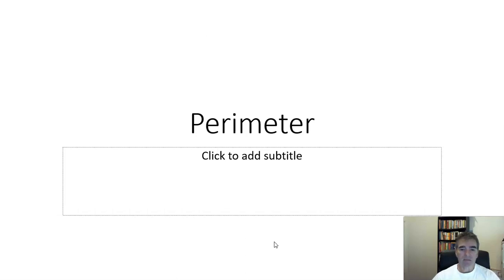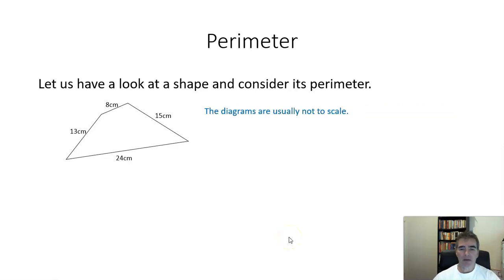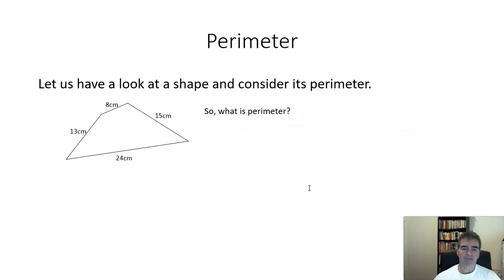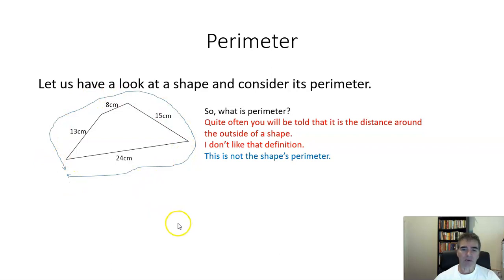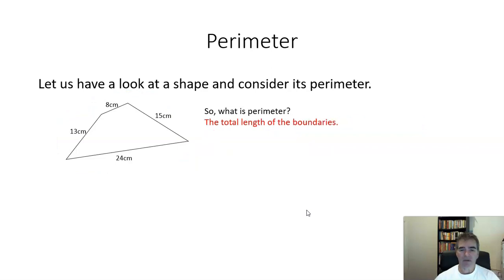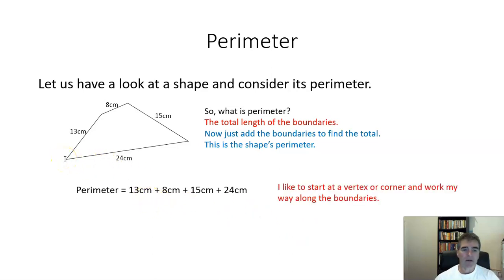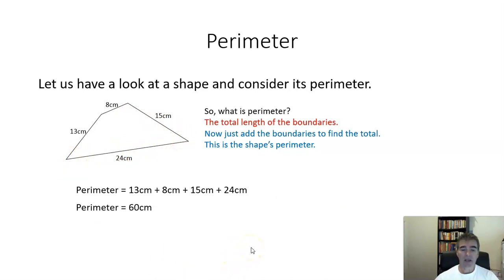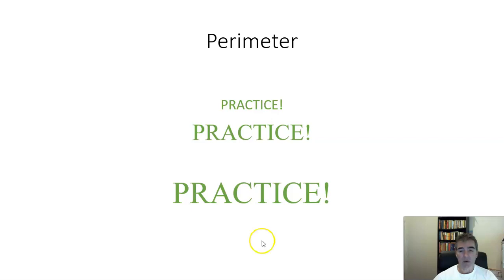Perimeter Definition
How to find the perimeter of a basic shape or figure.